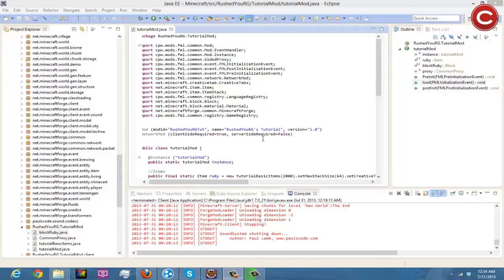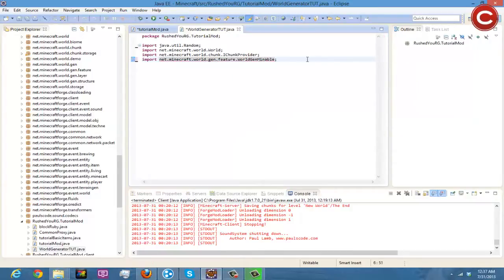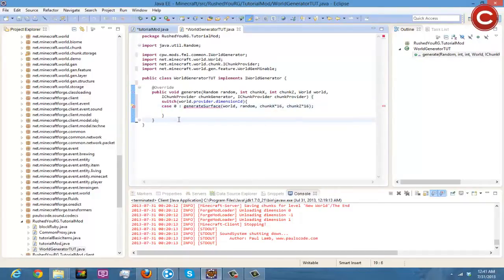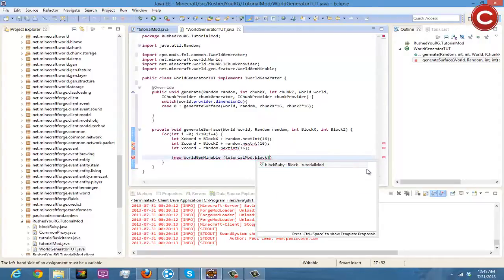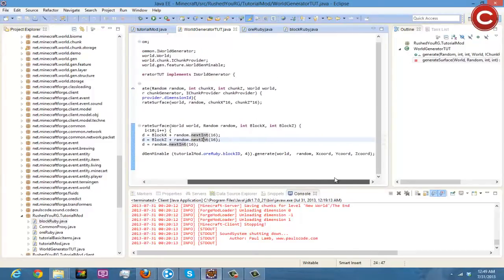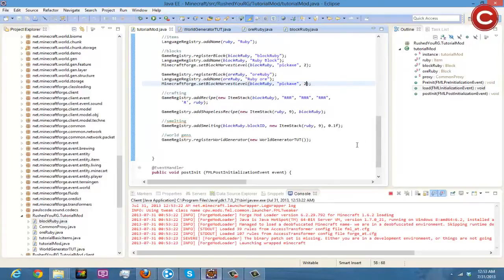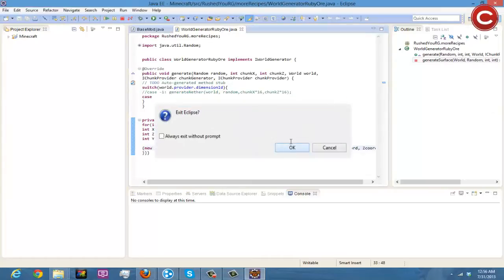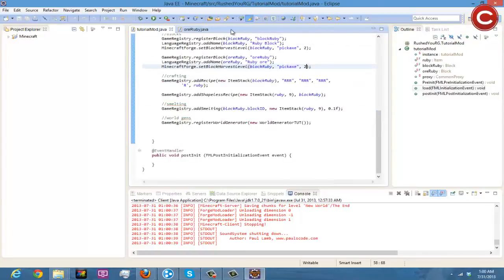How To Make A Minecraft 1.6.2 Mod Ep. 6 Ore Generation!! (Minecraft Forge Coding)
Just a quick note: Sorry that there is some trial and error in this video, that's basically a main part in coding and I hope you understand!